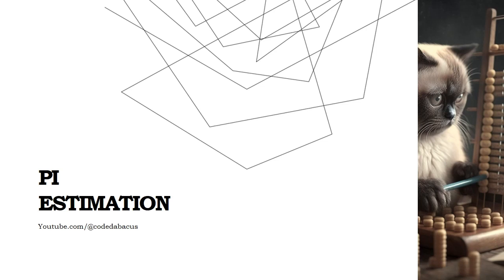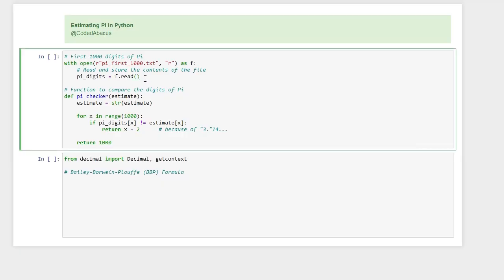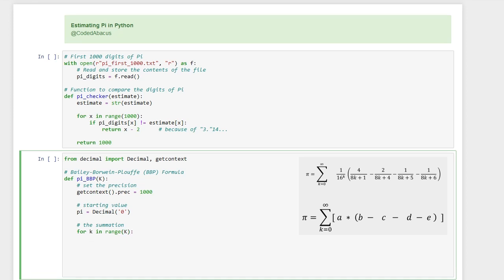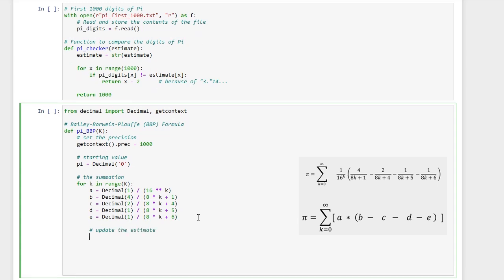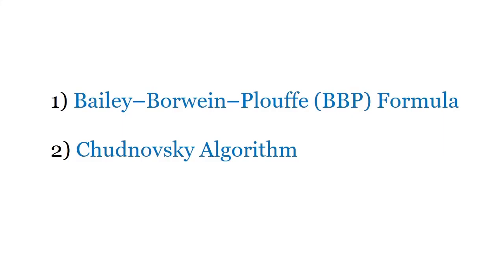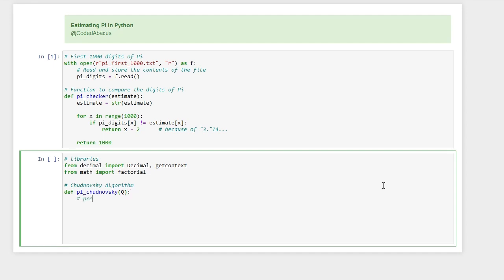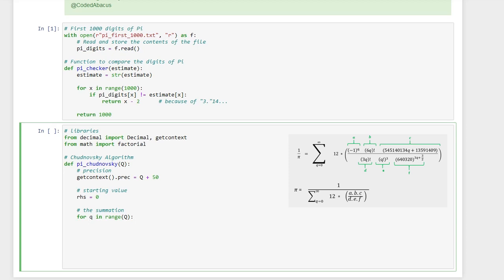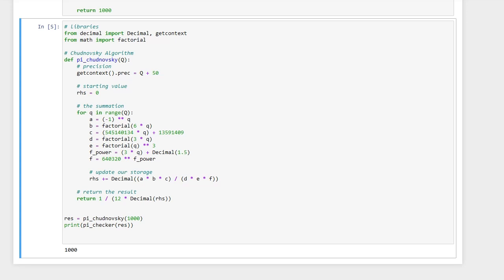Pi Estimation II: Bailey-Borwein-Pflouffe (BBP) Formula and the Chudnovsky Algorithm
In this video we will analyze two approaches for estimating the digits of Pi: Bailey-Borwein-Pflouffe (BBP) Formula and the Chudnovsky Algorithm.

0:00 Introduction
00:45 BBP Formula
04:38The Chudnovsky Algorithm